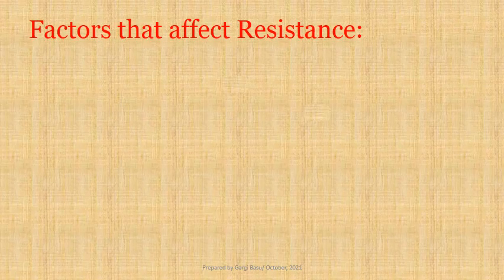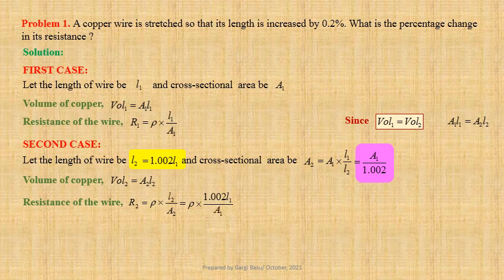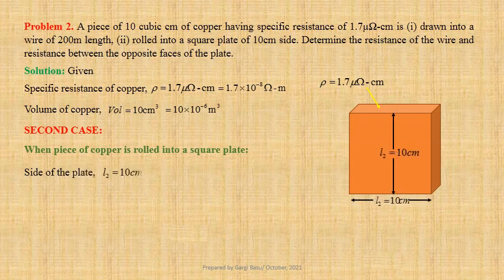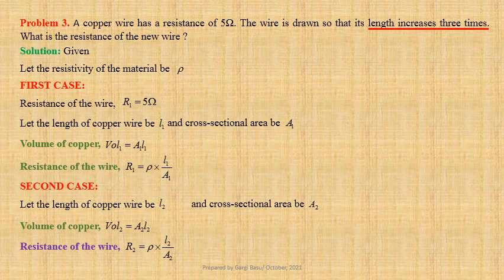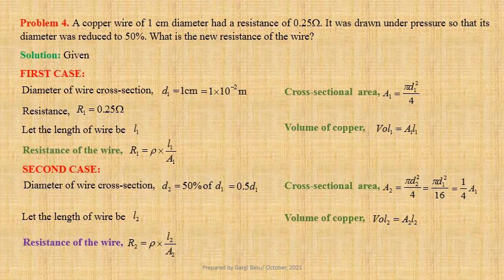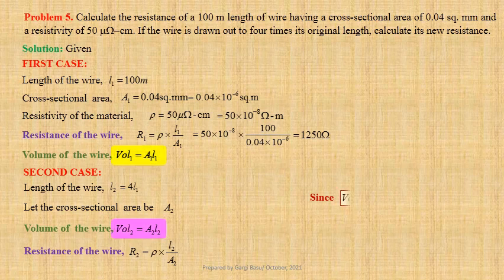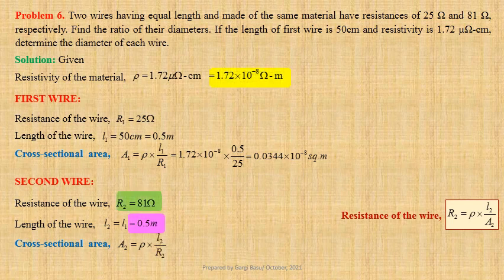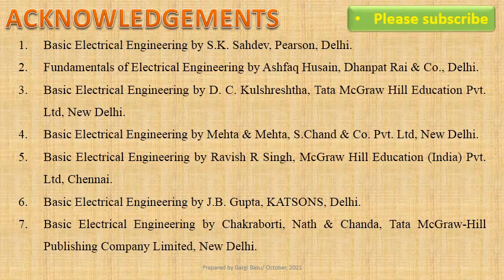Numerical problems on Resistance (Part-III)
On completion of this lecture, learners will be able to compute resistance of a conductor when its length or cross-sectional area is changed.